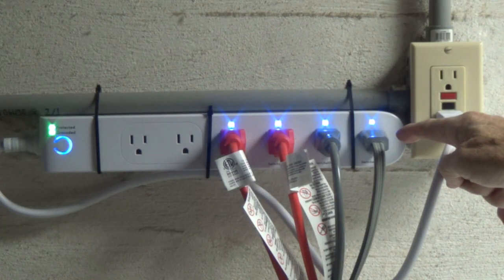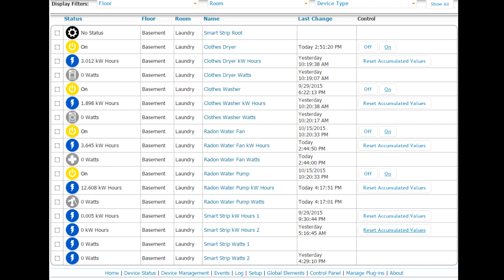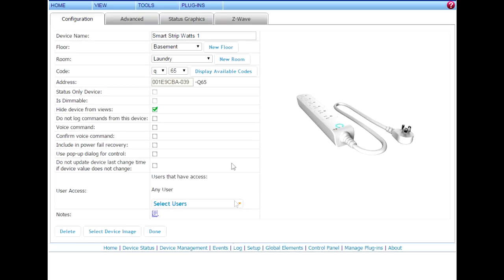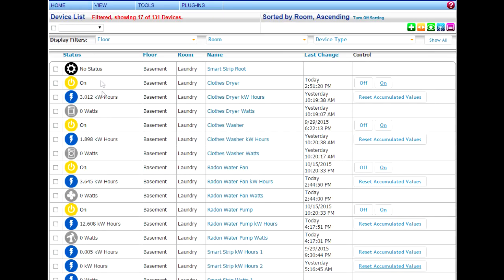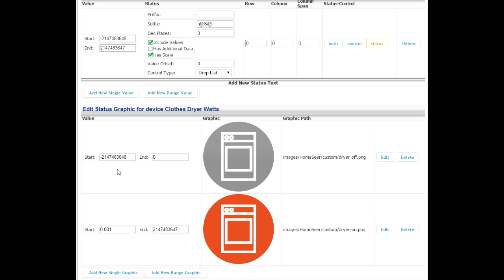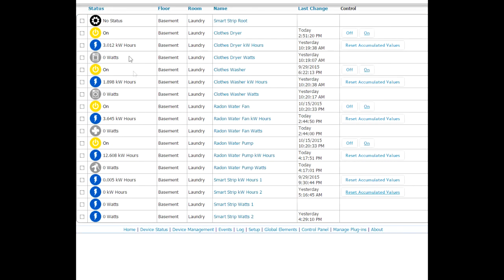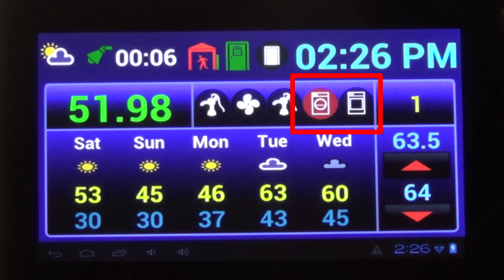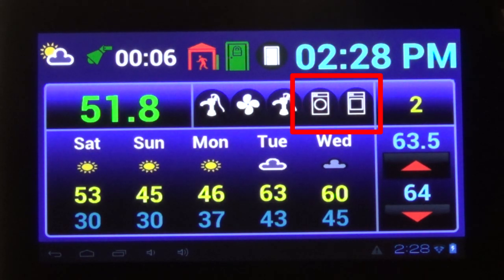(HS3) Monitor Washer & Dryer With HomeSeer Home Automation System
How to monitor your clothes washer & dryer using a HomeSeer home automation system and a Z-Wave energy-aware "smart strip".

To learn more, visit the "How-To" section of our message board for this project